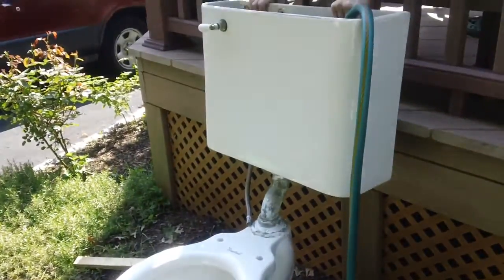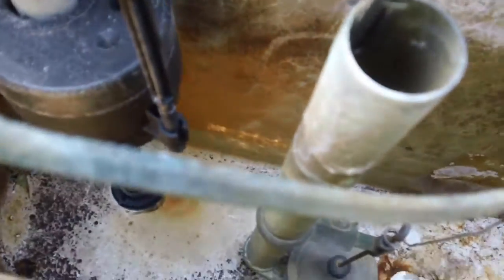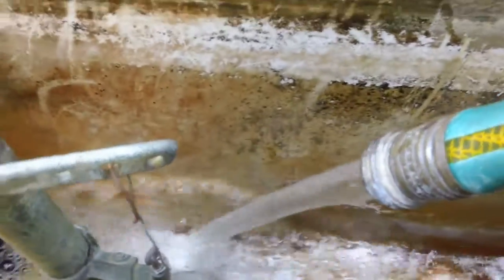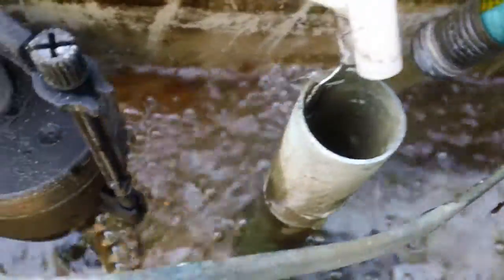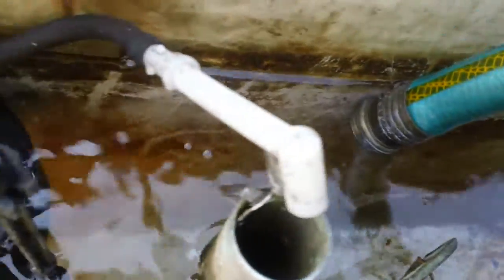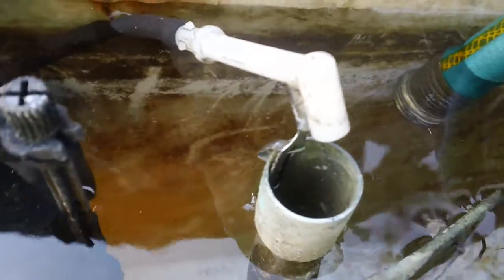1926 Standard Devoro on low tank flushing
I have it on this set up right now but i will get a better setup soon. Also it has a nice flush.